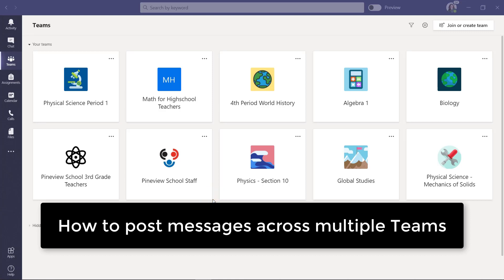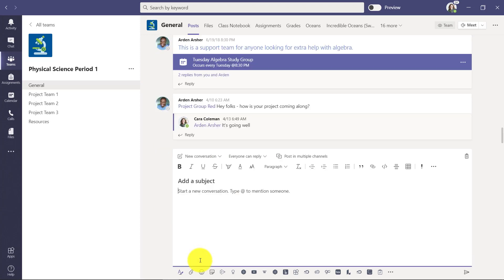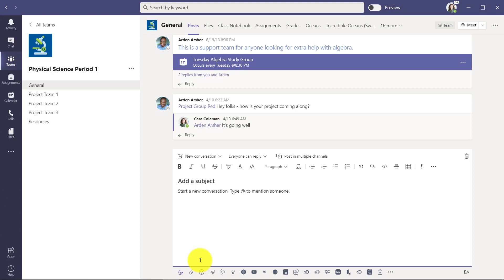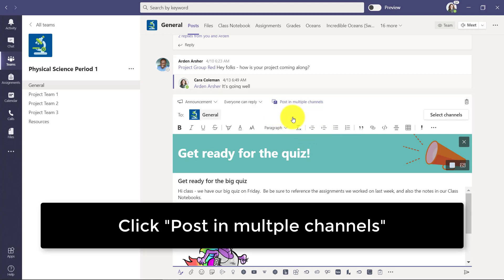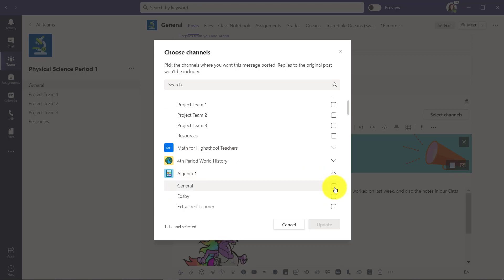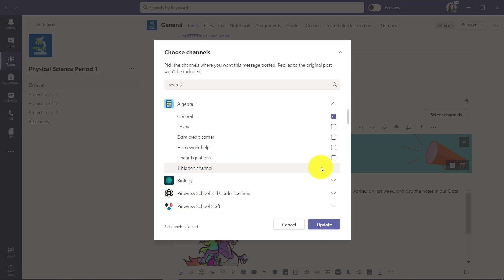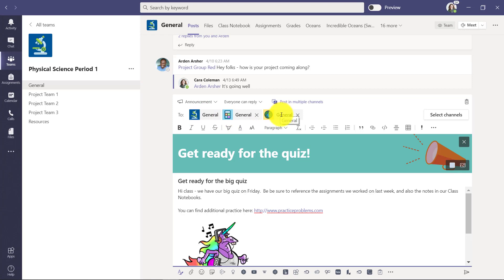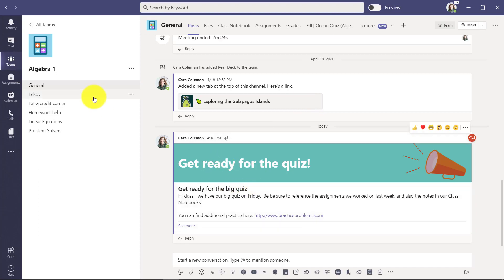How to post a message across multiple channels or Teams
A step-by-step tutorial on how to post a Microsoft Teams message across multiple channels or Teams. A great time saver for anyone using MS Teams.